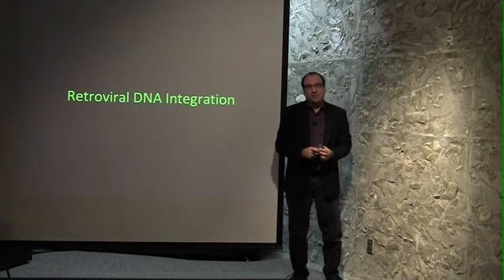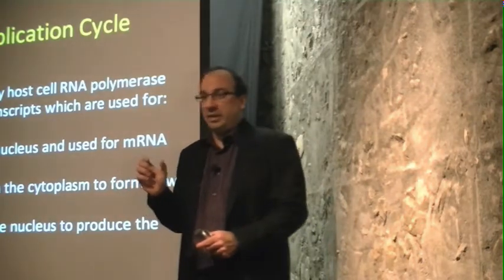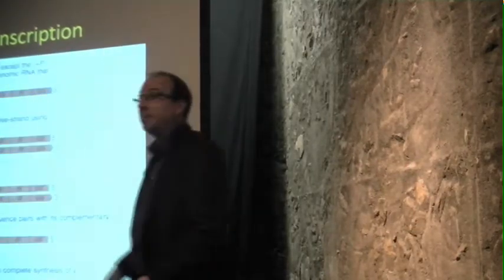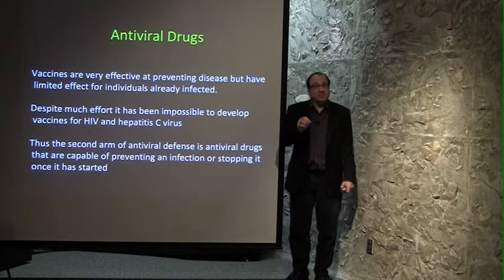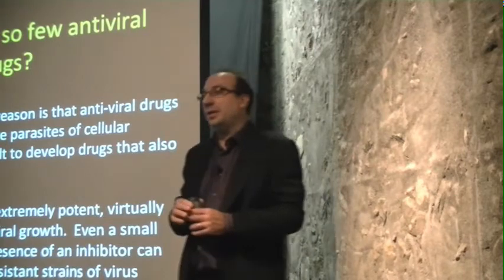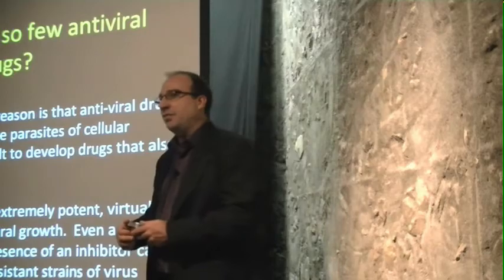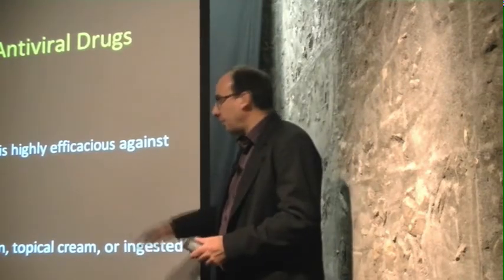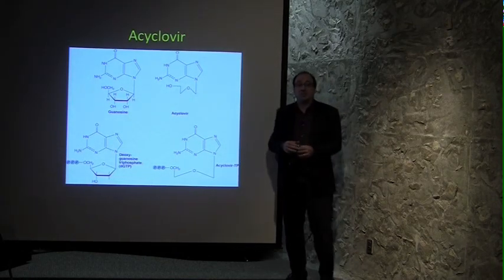Anti Viral Part I